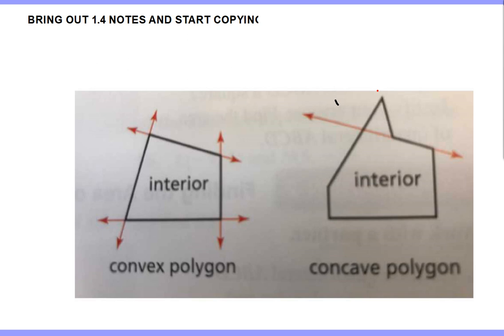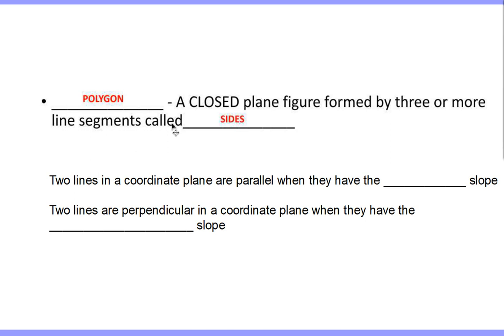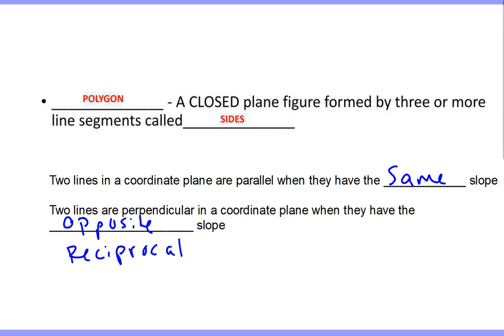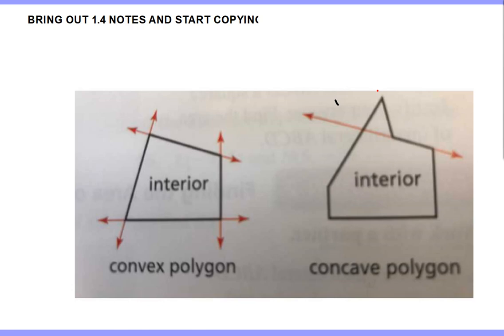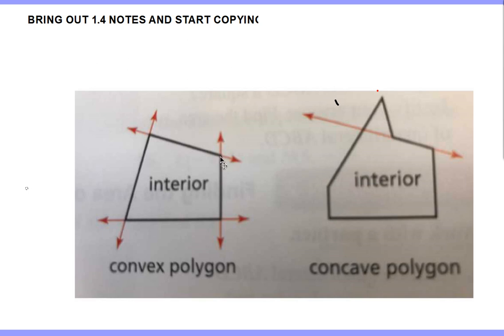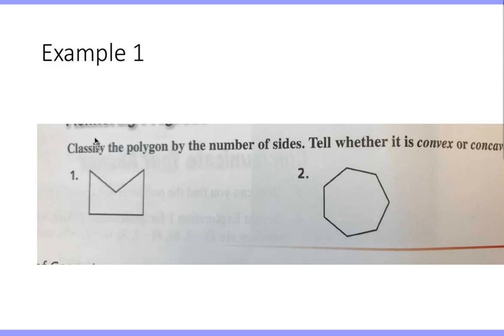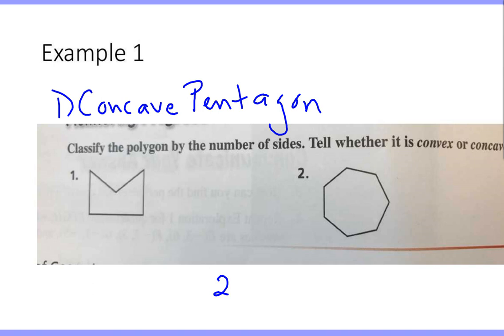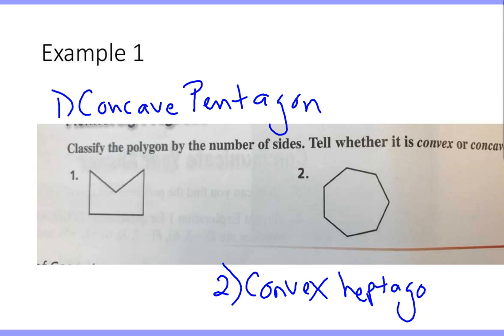Convex and Concave Polygons 1 4